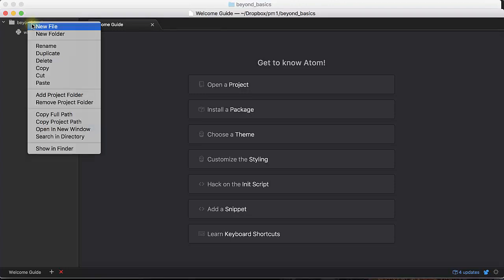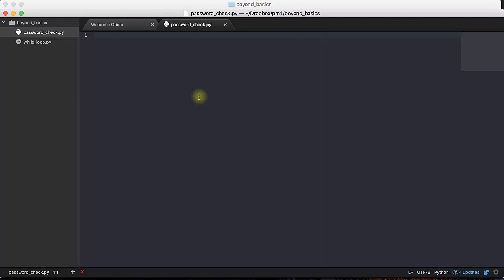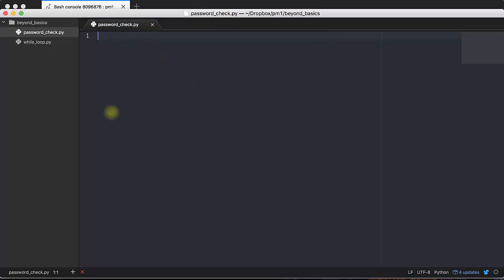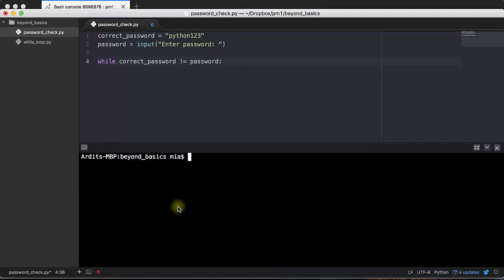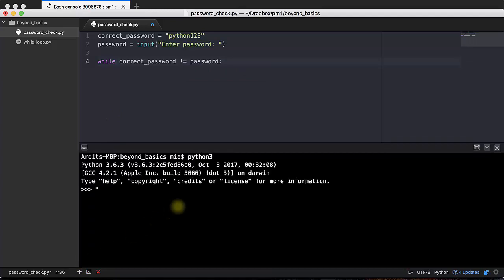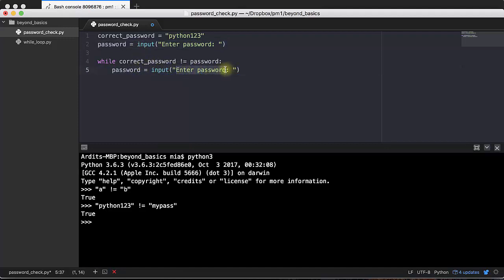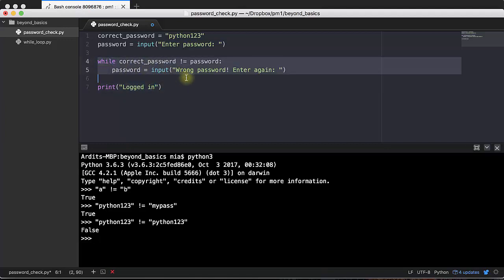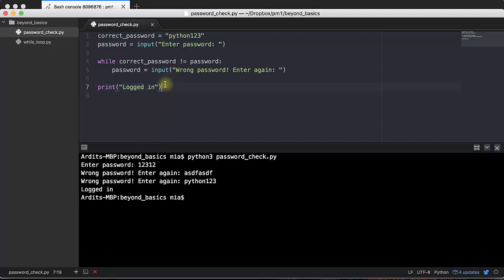While loop in Python using an example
Here is how to use a while loop in Python. In this particular example, we check if the user password is correct and we keep asking the user for the correct password using a while-loop.